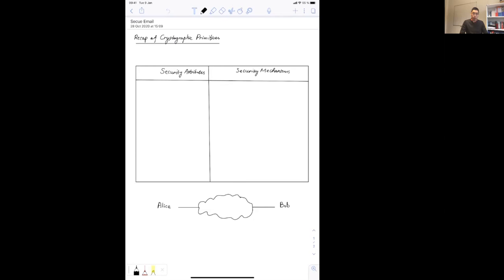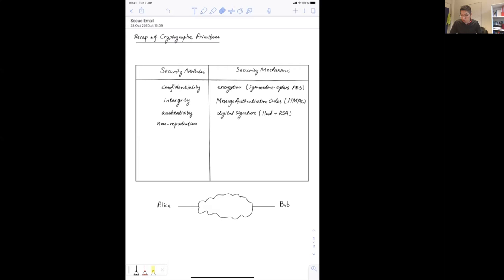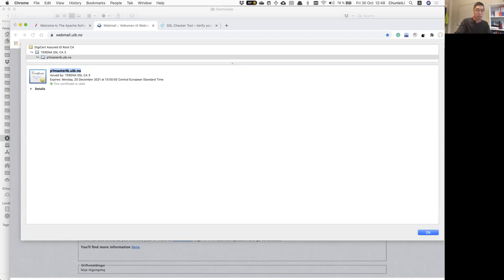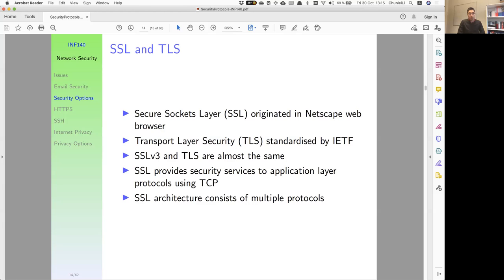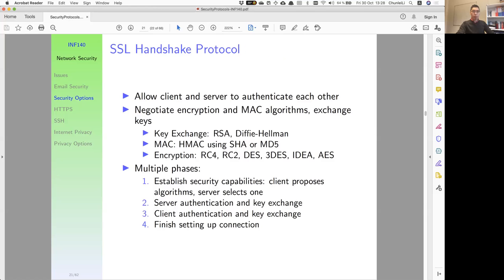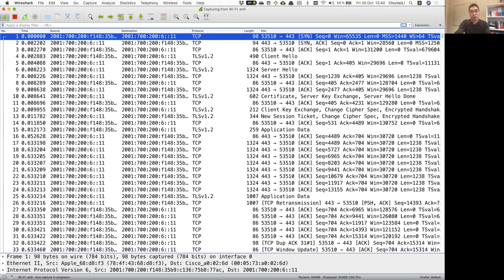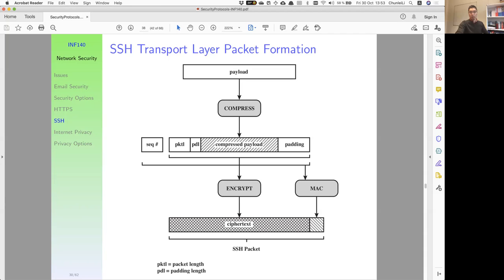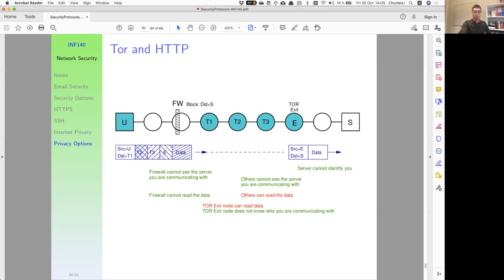Network Security - Transport Layer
Key terms:

SSL/TLS
HTTPS
SSH
Web proxy, VPN, TOR